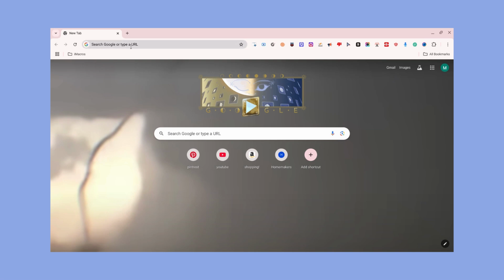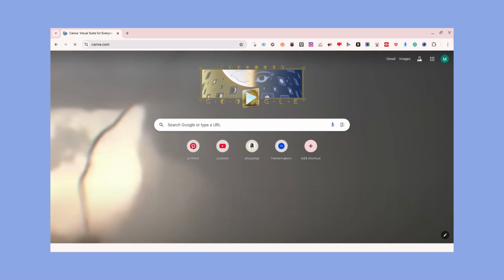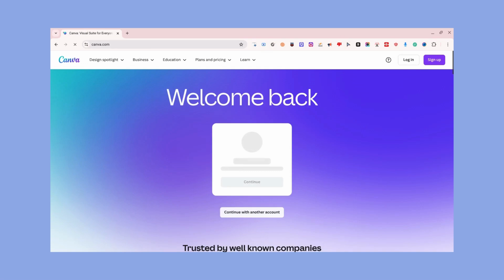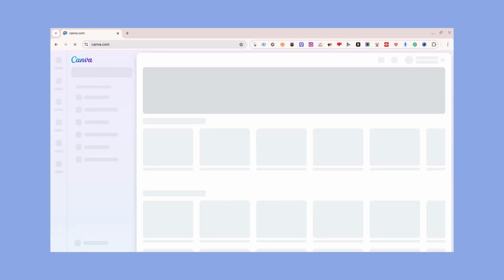How to make a YouTube Intro, On Canva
Looking to create a eye-catching YouTube intro for your channel? In this video, I'll show you step-by-step how to make a professional intro using Canva. Canva is a user-friendly design platform that's perfect for beginners.